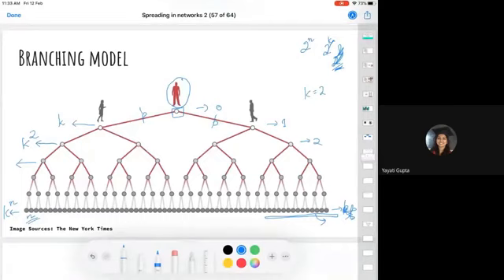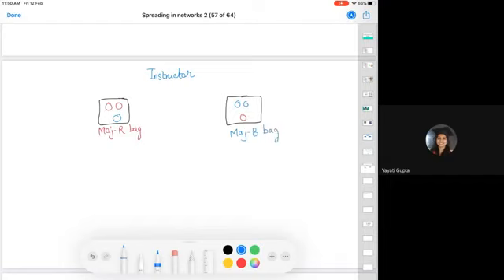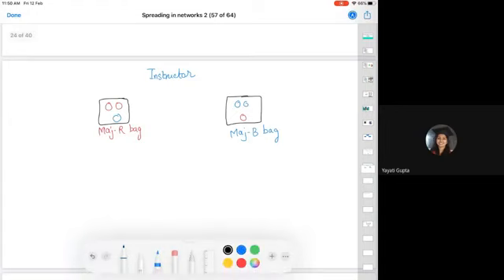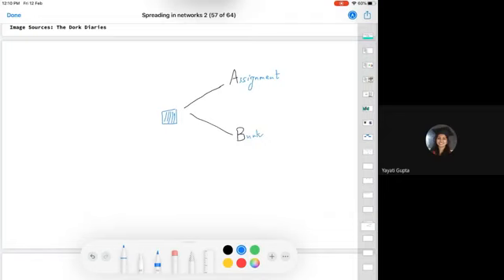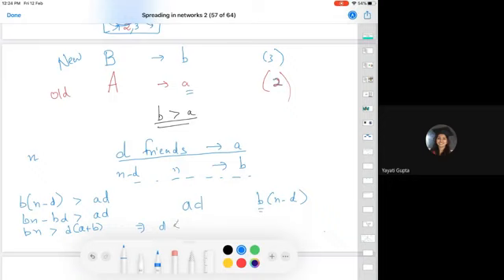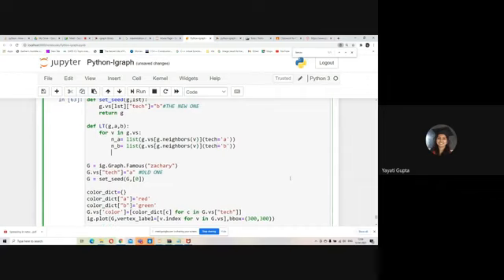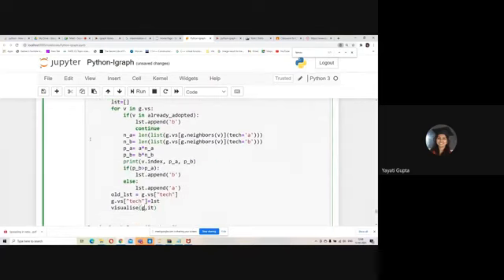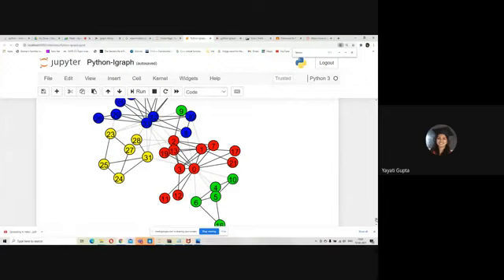My Drive Google Drive